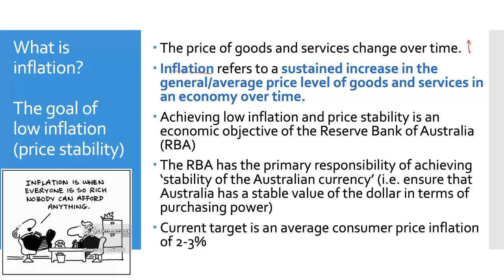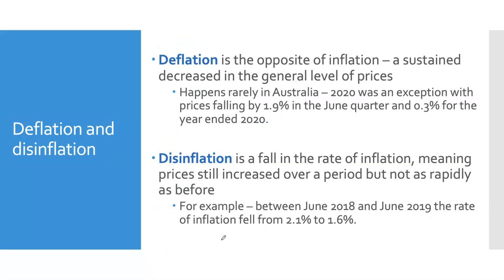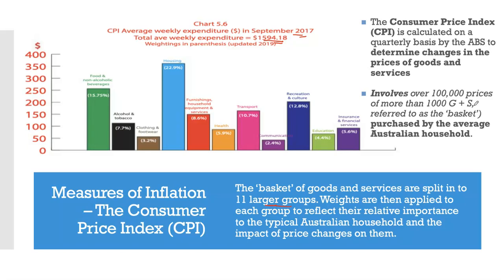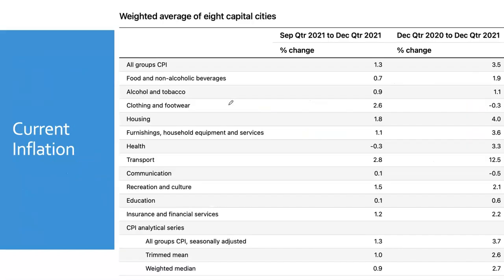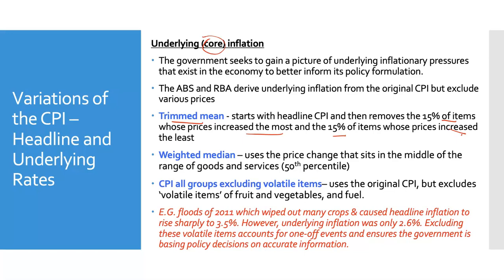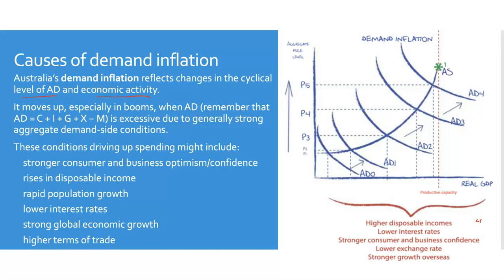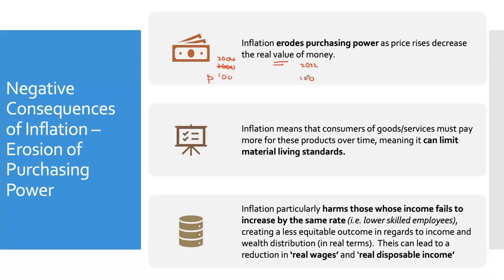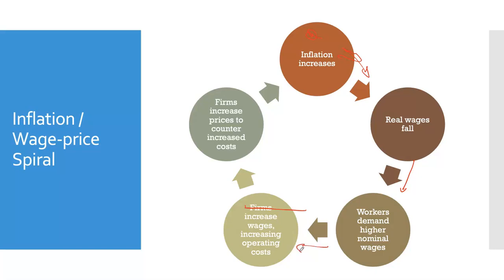VCE Economics - Unit 3 Outcome 2 - Inflation